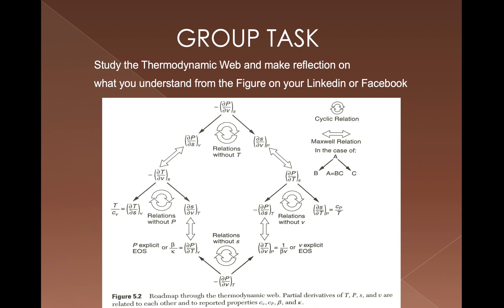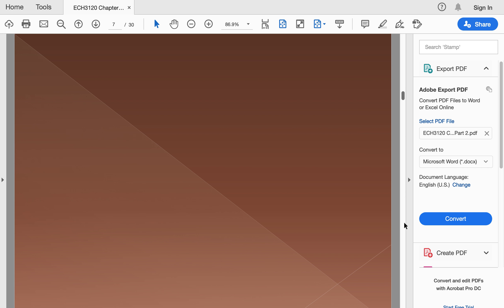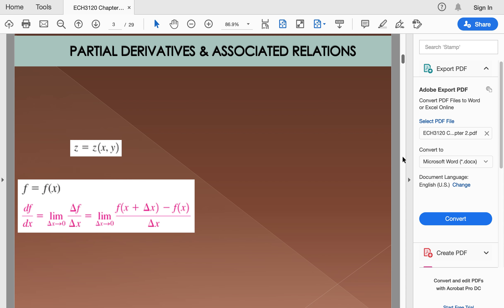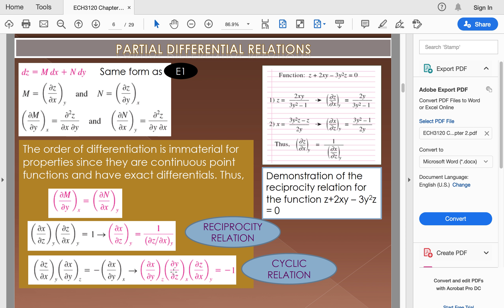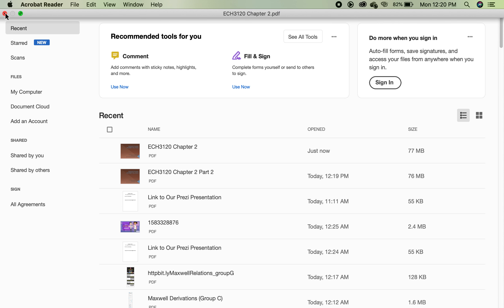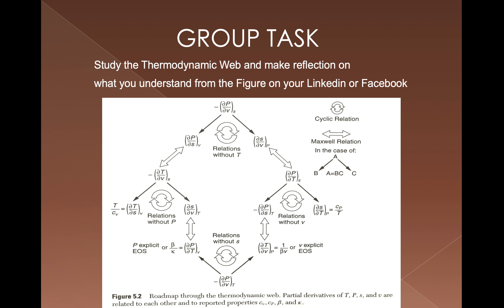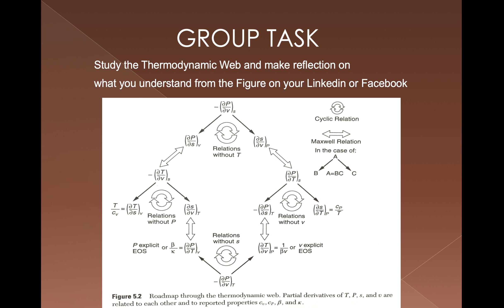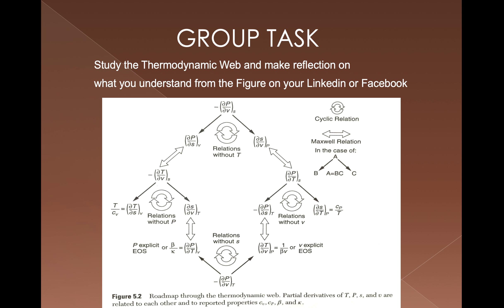Group Task: Reflection on Thermodynamic Web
Please upload your reflection on Linkedin of Facebook and send the engagement to Putrablast